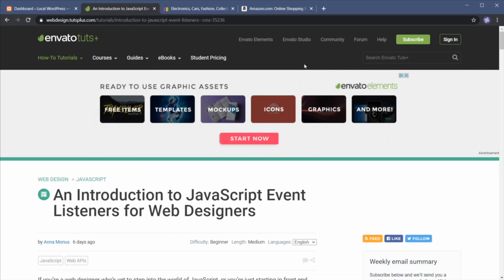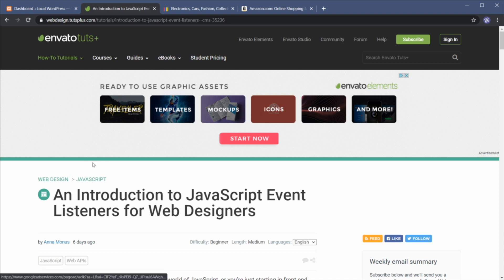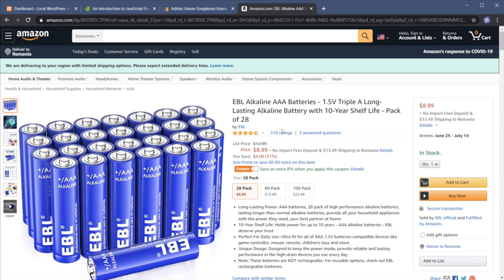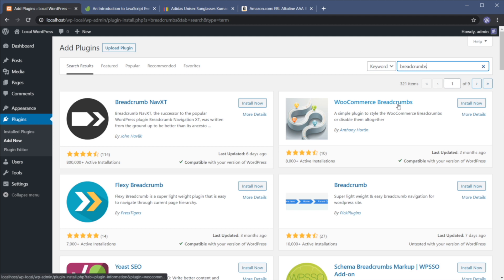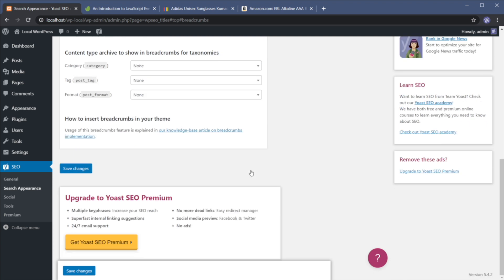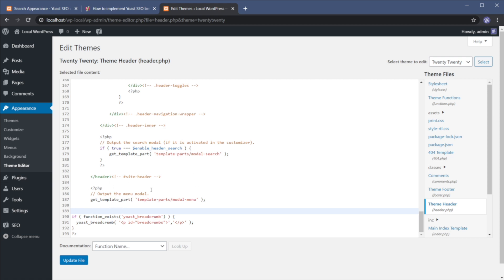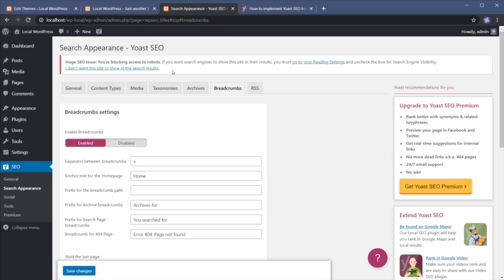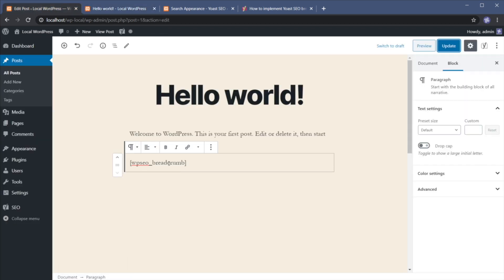What are Breadcrumbs in WordPress?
In this video tutorial, Adi Purdila will explain all you need to know to get started using breadcrumbs in WordPress.

► If you’re interested in what solutions are on offer from our community of coders, check out the premium WordPress breadcrumb plugins on CodeCanyon

Envato Tuts+
Discover free how-to tutorials and online courses. Design a logo, create a website, build an app, or learn a new skill